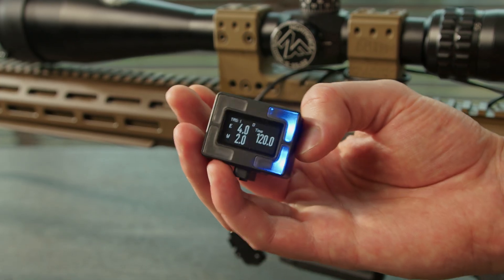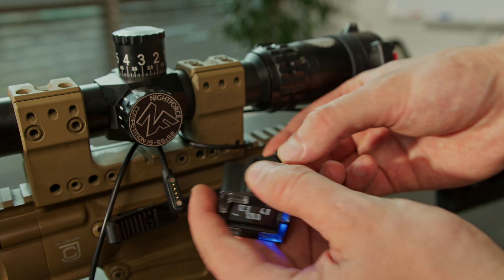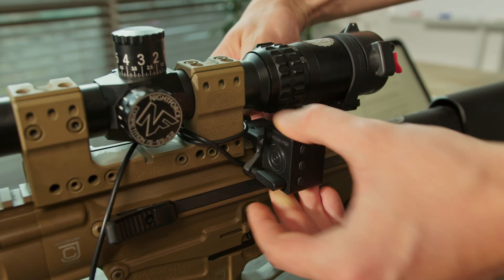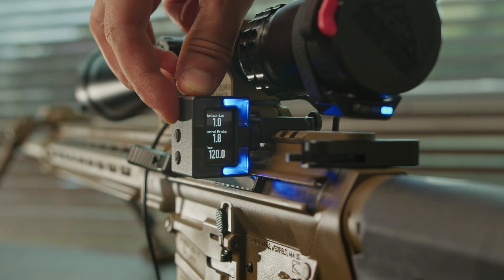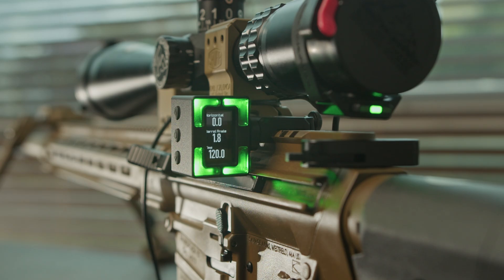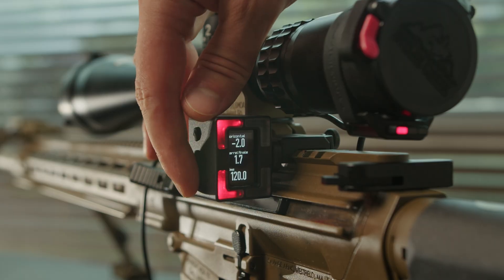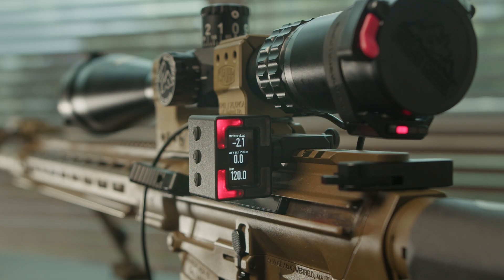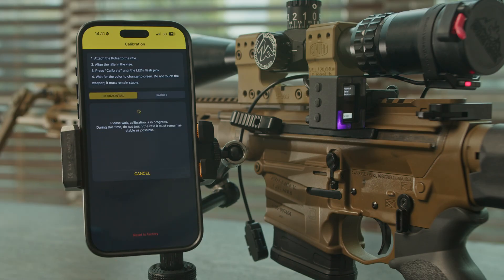First Setup, Attaching and Calibrating | SG Pulse Pro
Learn how to mount and calibrate your SG Pulse Pro in this video.

Pulse Pro is ambidextrous and can be mounted horizontally, vertically, or at an angle, as it can be custom calibrated in any orientation.
Use the allen key to attach the mount you need and attach the Pulse Pro to your rifle.

The SG Pulse Pro comes factory-calibrated in both vertical and horizontal orientations. However, it is still recommended to calibrate it to each specific rifle. It tracks horizontal and vertical axes, thus you can calibrate both of them.
Make sure your rifle is level. You can do this using a bubble level or the Pulse Pro itself.

Go to the Level Mode menu. To calibrate the horizontal axis, press and hold the UP button for 2 seconds, then the LEDs will flash pink and a message will appear on the screen indicating that calibration is in progress.

Wait for the color to change to green. Do not touch the rifle — it must remain completely stable. Once the LEDs turn green, the device has registered this level as the zero horizon level.

To calibrate the vertical axis or barrel angle, press and hold the DOWN button for 2 seconds, the device will calibrate in a similar way, but this time it will zero the barrel angle (vertical angle).
Please note that if the LEDs continue flashing purple, it means that there’s micro movements going through the rifle. The sensors are very sensitive.
You can also calibrate the Pulse Pro using the Drills App by selecting the desired type of calibration in the device menu.